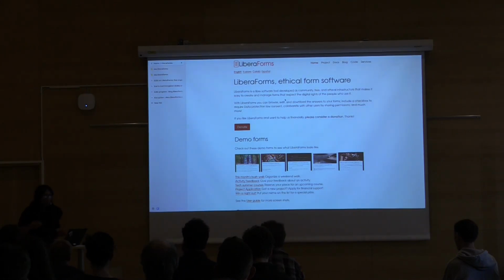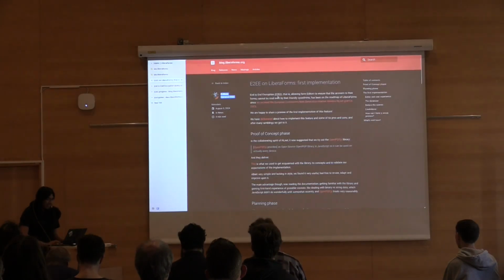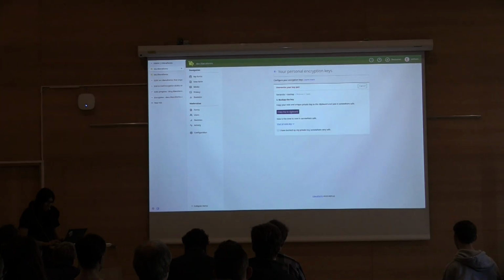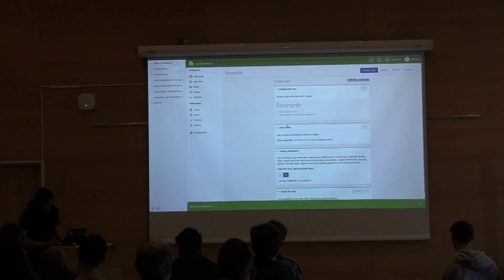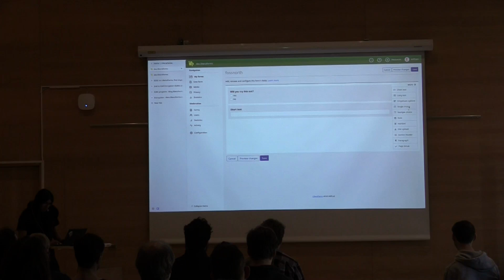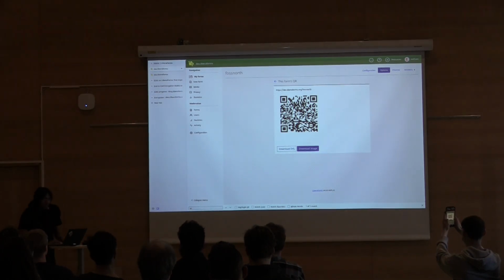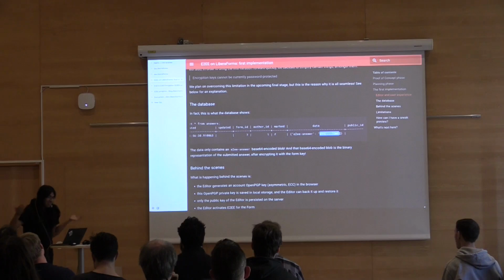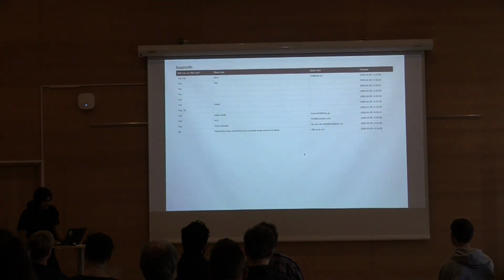FOSS Forms: LiberaForms - Evilham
A lighting talk from foss-north.